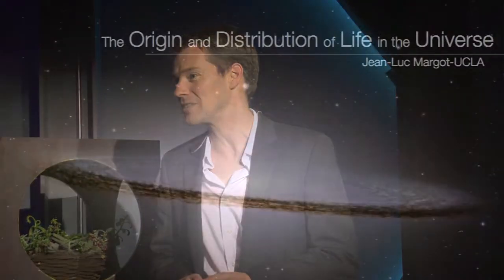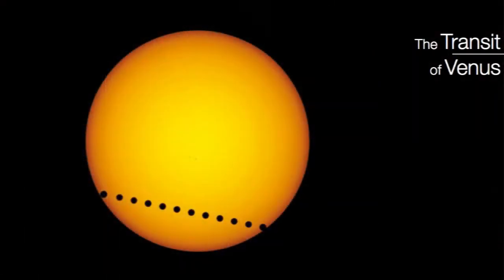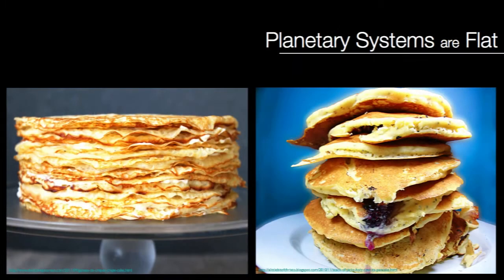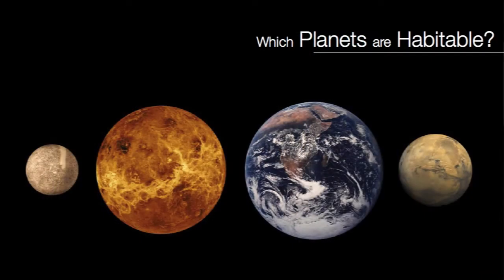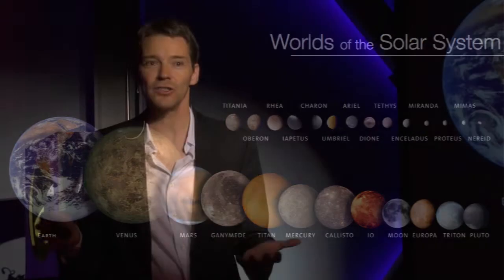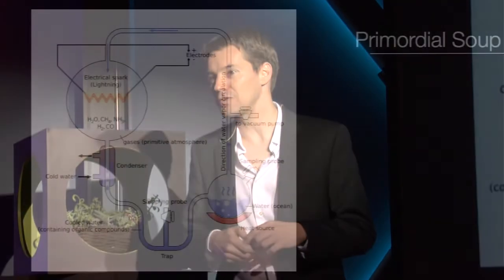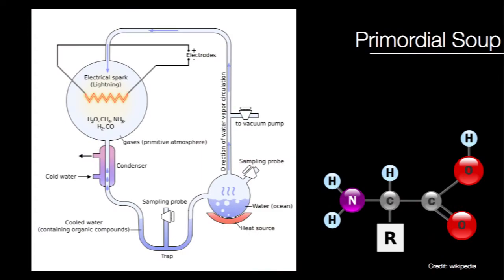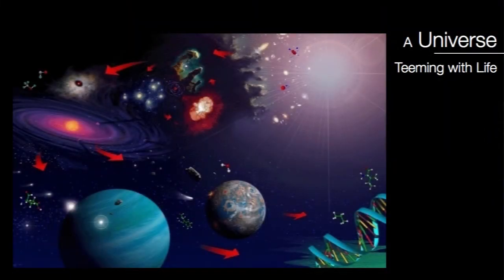"Astrobiology: Origin and Distribution of Life in the Universe" Jean-Luc Margot at Mindshare LA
"Astrobiology: Origin and Distribution of Life in the Universe"
Jean-Luc Margot Ph.D. / Associate Professor, Department of Earth and Space Sciences and the Department of Physics and Astronomy at UCLA

Presented at  Mindshare LA and UCLA Present: "From Whence We Came..."
Thursday, November 15th, 2012 Los Angeles, CA

One of the greatest discoveries imaginable is the discovery of life on another world.  The cosmos is replete with planets and with the ingredients for life, so the prospect for the existence of life on other planets is quite good.  Is there intelligent life out there? If we find a civilization that can communicate, it will almost certainly be far more advanced than we are.

Professor Margot studies the formation and evolution of habitable worlds with students and postdocs in a lively research group. His group conducts research with a variety of telescopes and spacecraft data, including the largest telescope on Earth at Arecibo in Puerto Rico, the Keck telescopes atop Mauna Kea in Hawaii, and the Hubble and Kepler Space Telescopes.